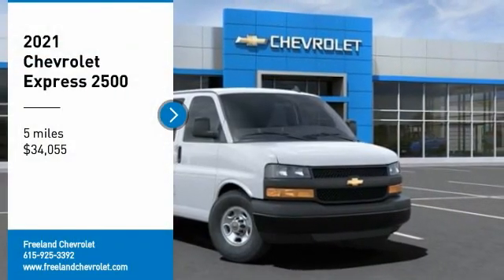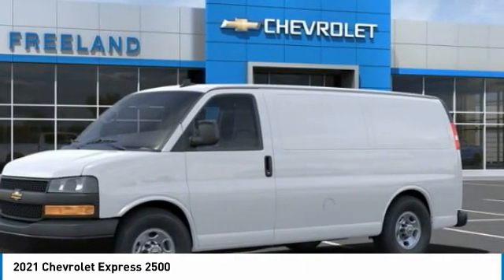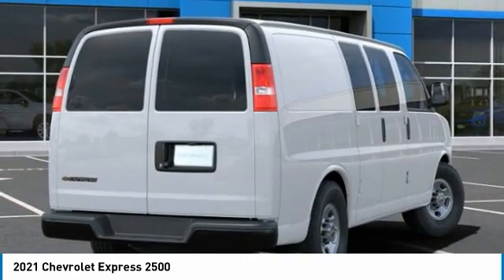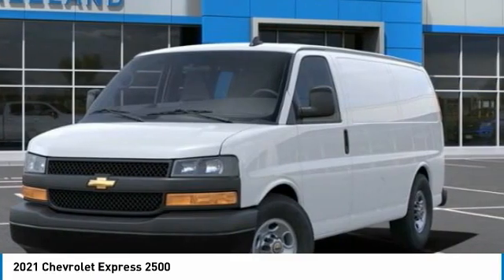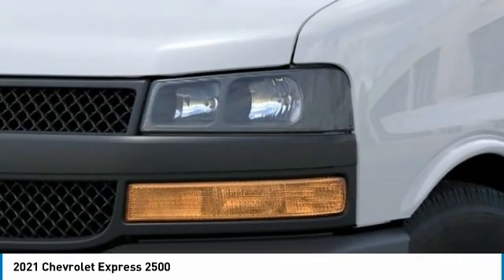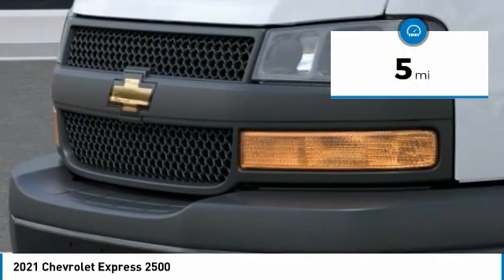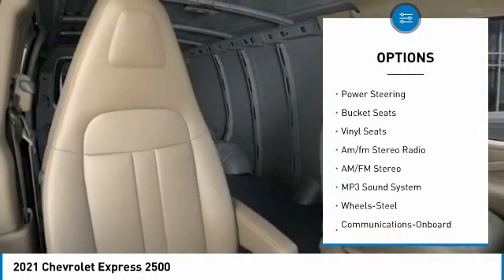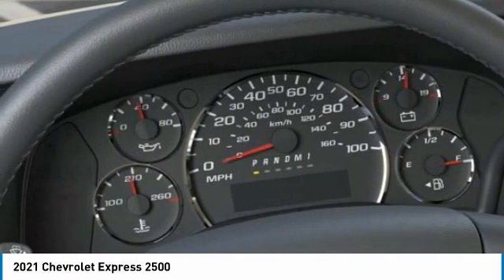2021 Chevrolet Express 2500 M1168365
2021 Chevrolet Express 2500

Freeland Chevrolet
5333 Hickory Hollow Parkway

Recent Arrival! $3,000 off MSRP!brbrSummit White 2021 Chevrolet Express 2500 Work Van Cargo RWD 6.6L V8 6-Speed Automatic HD with Electronic Overdrive 3D Cargo Vanbrbr1 Year of OnStar Vehicle Insights Service, 150 Amp Alternator, 16 x 6.5 Steel Wheels, 2 Speakers, 3.42 Rear Axle Ratio, 4-Wheel Disc Brakes, ABS brakes, Air Conditioning, AM/FM radio, AM/FM Stereo w/MP3 Player, Bluetooth? For Phone, Communications Package, Cruise Control, Delay-off headlights, Driver & Front Passenger High-Back Bucket Seats, Driver & Front Passenger Vinyl Visors, Driver Convenience Package, Driver door bin, Driver's Seat Mounted Armrest, Dual front impact airbags, Dual front side impact airbags, Electronic Stability Control, Emergency communication system: OnStar and Chevrolet connected services capable, Fixed Rear Door Window Glass, Fixed Rear Side Door Window Glass, Front anti-roll bar, Front Bucket Seats, Front Reclining High-Back Bucket Seats, Front wheel independent suspension, Full-Length Black Rubberized-Vinyl Floor Covering, Fully automatic headlights, Leather-Wrapped Steering Wheel, Low tire pressure warning, Occupant sensing airbag, Overhead airbag, Passenger cancellable airbag, Passenger door bin, Passenger seat mounted armrest, Power steering, Power windows, Preferred Equipment Group 1WT, Rear & Side Cargo Door Glass, Rear Side Door Glass Window Security Bar, Remote Keyless Entry, Seat-Mounted & Roof-Rail Side-Impact Airbags, Single-Zone Manual Air Conditioning, SiriusXM Radio, Steering Wheel Mounted Audio Controls, Tachometer, Theft Alarm Notification, Traction control, Trip computer, USB Port, Variably intermittent wipers, Vinyl Seat Trim, Voltmeter.brbrWe will beat any Middle Tennessee dealer's price on new Chevrolet's.brbrOne Low Price ! Great Selection ! Find Your New Road ! ***    Sale price does not include tax, tag, or other fees ***$3000 - Chevrolet Consumer Cash Program. Exp. 01/04/2021